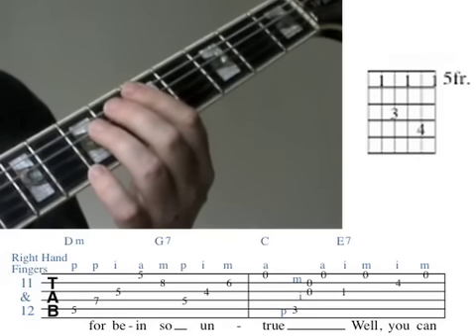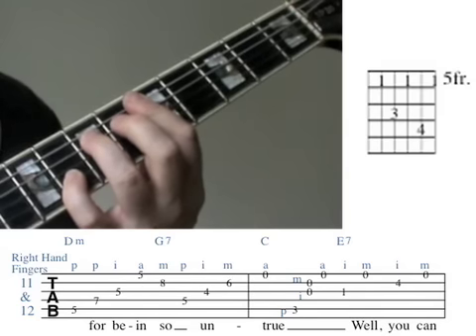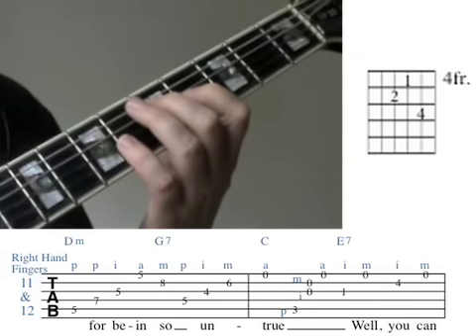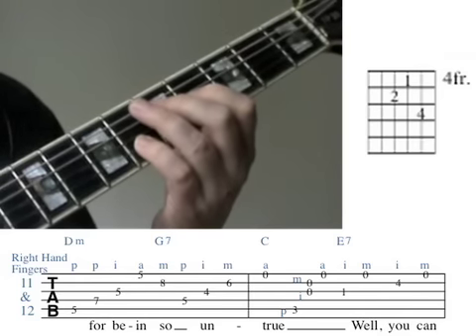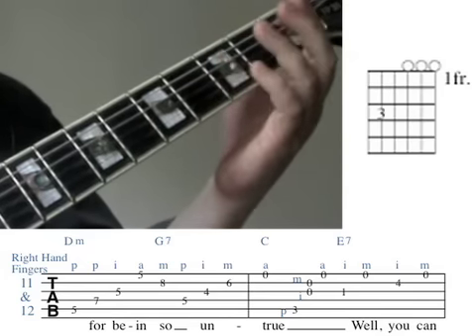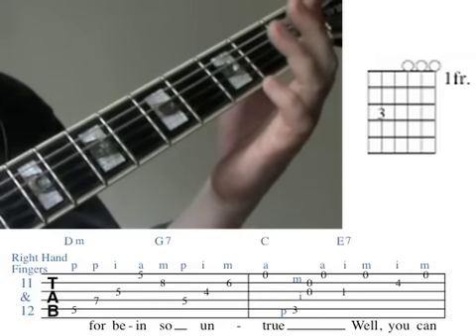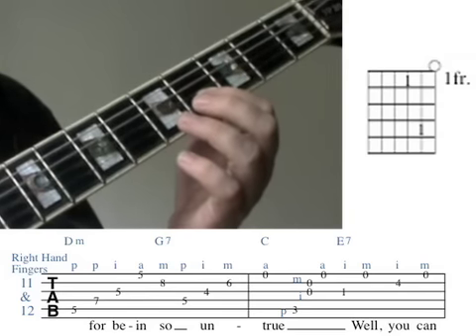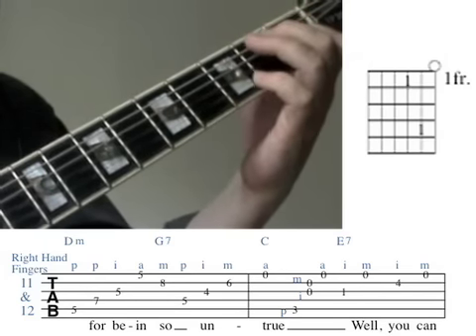Cry me a River Guitar Lesson solo guitar measures 11&12.mov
- This is a guitar lesson which teaches a solo guitar arrangement of Cry me a River